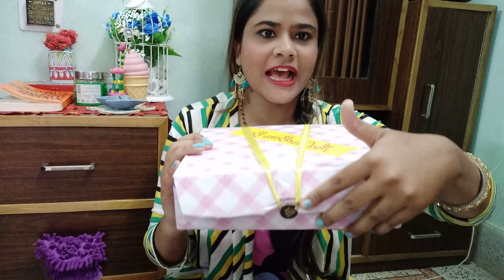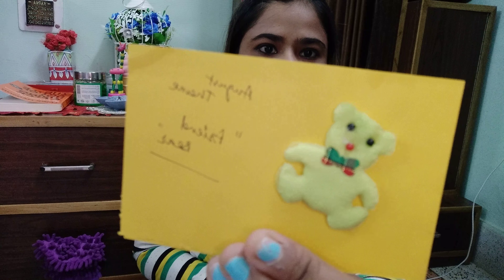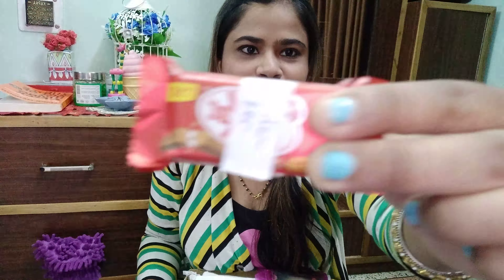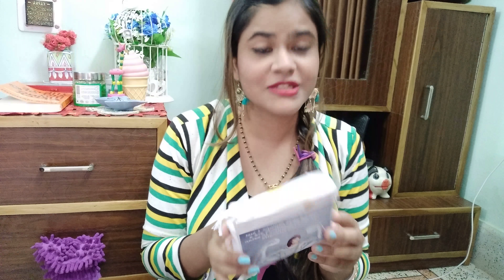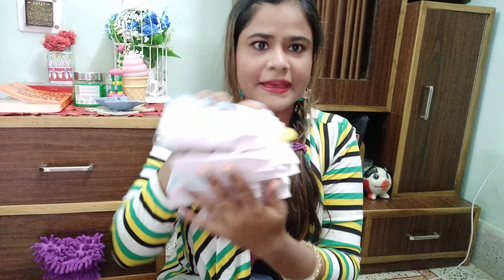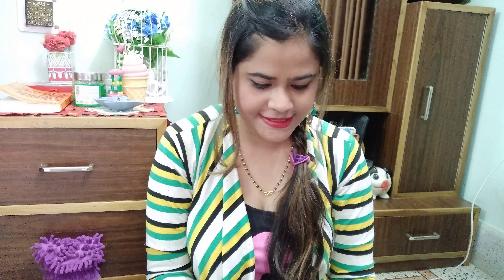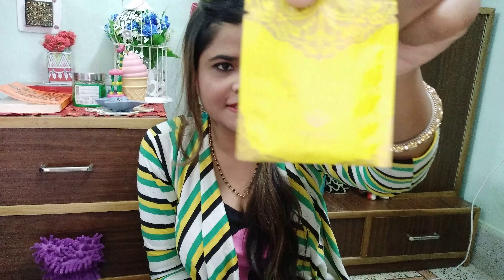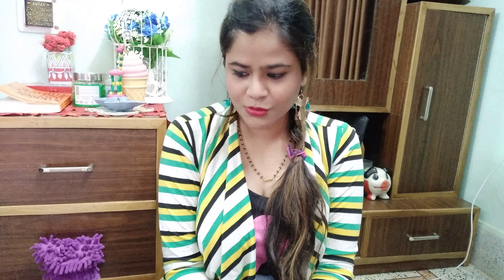UNBOXING AND REVIEW OF AUGUST CARE BEAR BOX|AQUARIUSSHINE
HI EVERYONE welcome back to my channel thanku for subscribing n so many of u wanted a detailed review from my instagram post on this period care box so here i am
the care bear box includes sanitary pads of ur choice n goodies so go n pamper urself.